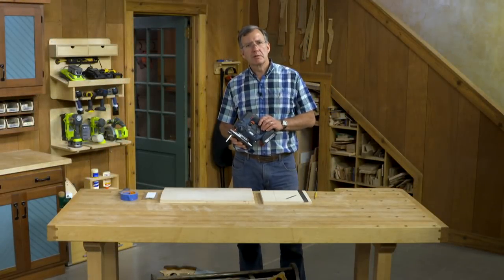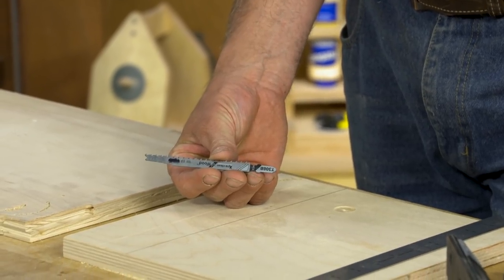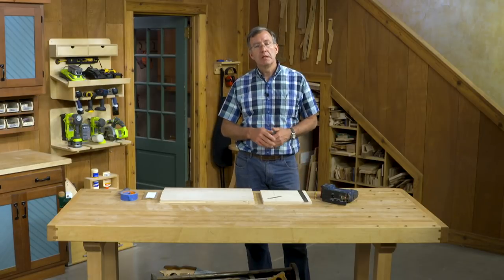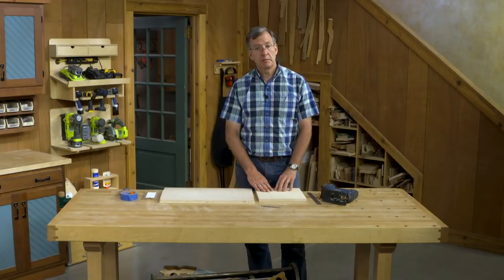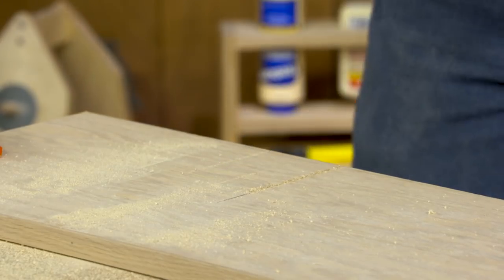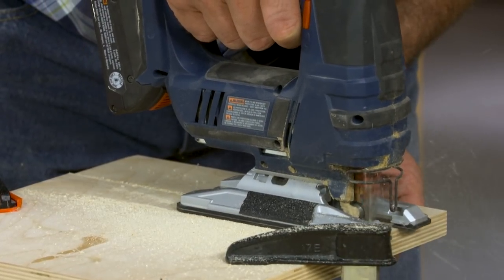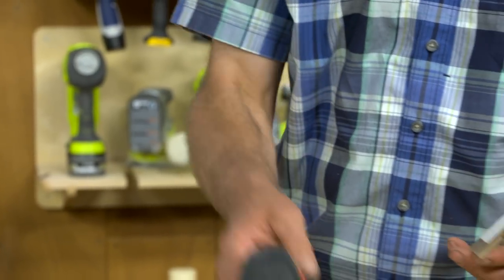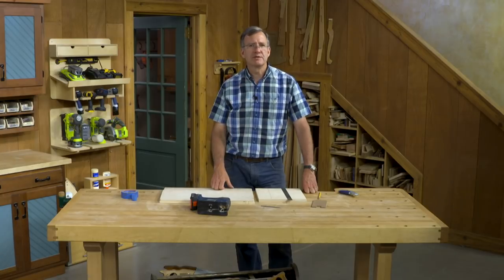Woodworking Tip: Preventing Tearout From Your Jig Saw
The jigsaw is a versatile and has a place in every shop, but it does have a reputation for doing rather rough work.  Well, you can get a jigsaw to perform very well with a couple tips and a few things to know.

This video is an excerpt from the Woodsmith Shop tv show Episode 1313: Solving Problems & Woodworking Solutions.  This episode first aired on PBS in December 2019.  You can stream full episodes of the Woodsmith Shop at WoodsmithShop.com or now available through Amazon Video.